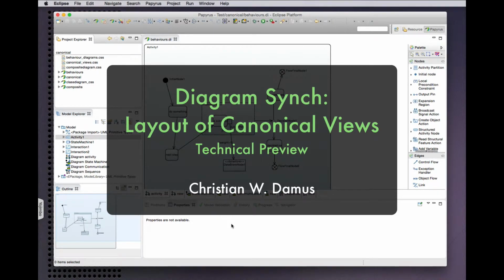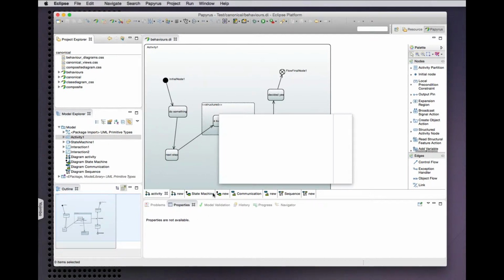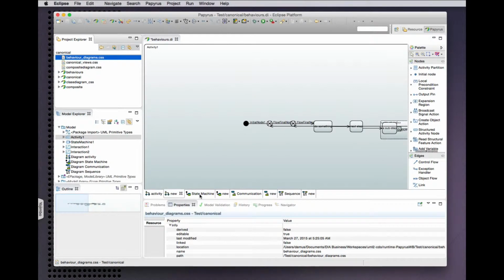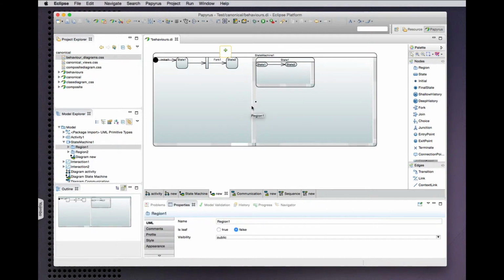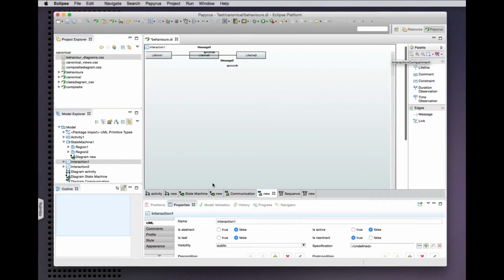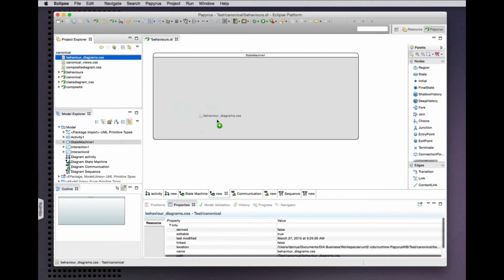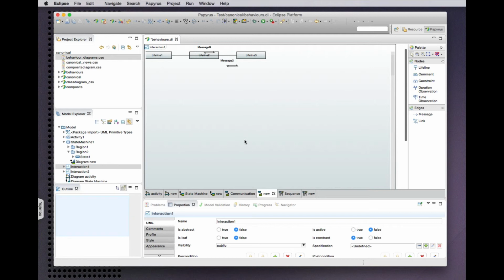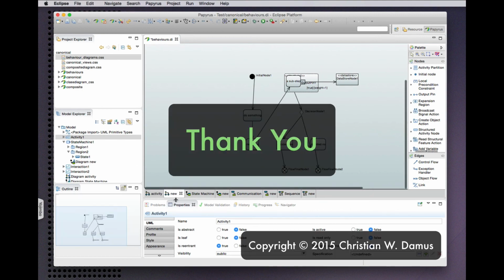Papyrus Canonical Diagram Layout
Another brief demonstration in the Mars release diagram synchronization series, looking in before-and-after style at improvement in the layout of the views created by the CanonicalEditPolicy.